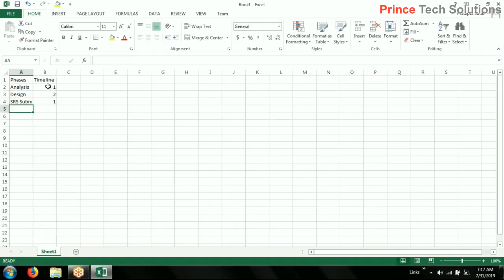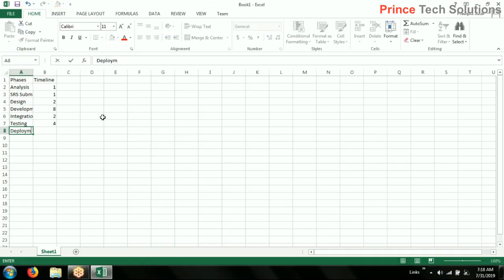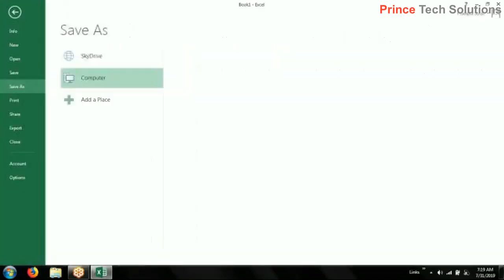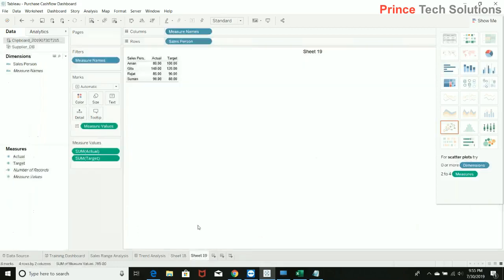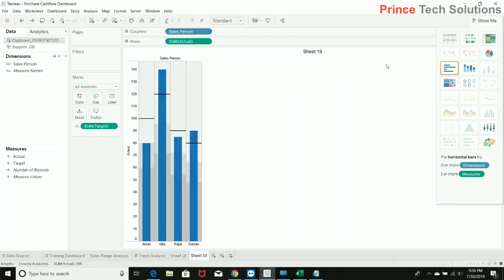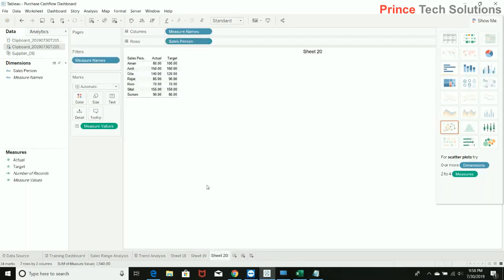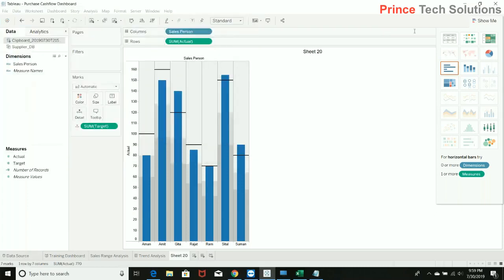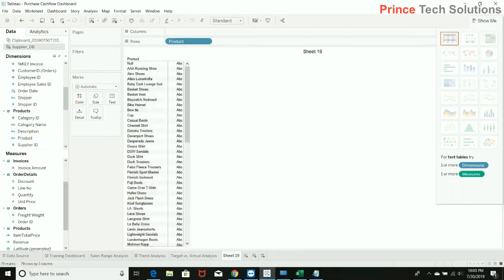Tableau Tutorial | Using Clipboard Data Source in Tableau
Hi Friends,
Prince Tech Solutions, is a leading brand of Online and Corporate Training in India. We provide high earning skill Tableau Analytics and live project development with hand-holding support by expert trainer. For Instructor led live Tableau Analytics and Data Science online and corporate training, please feel free to get back to us.

I make videos using this high definition mic and it is recommended for YouTubers:

Cheers.